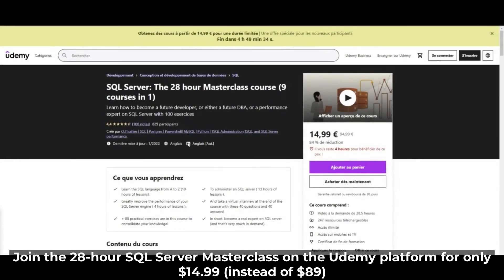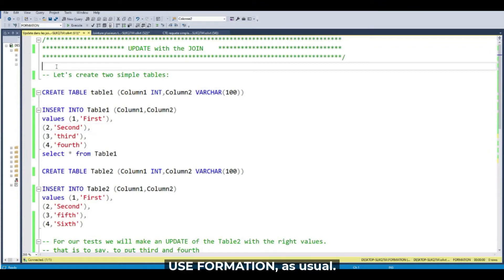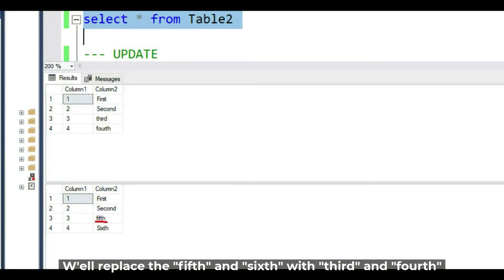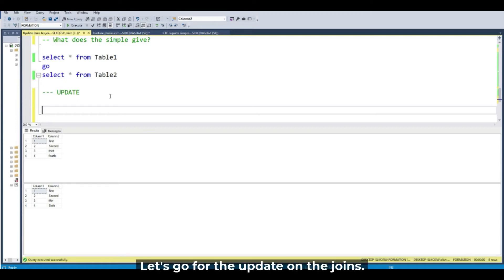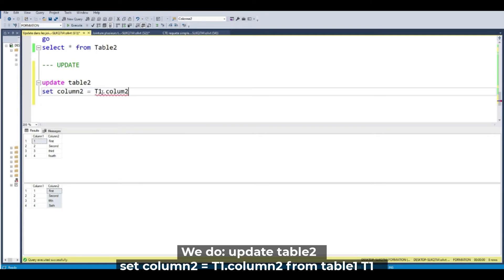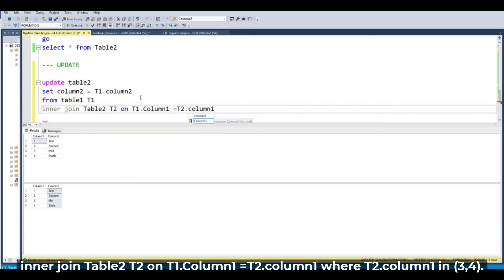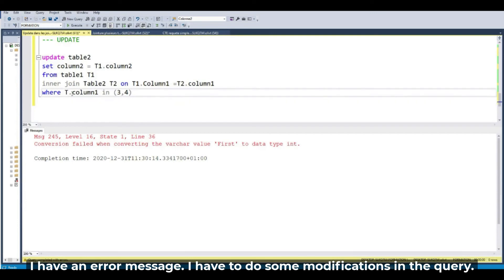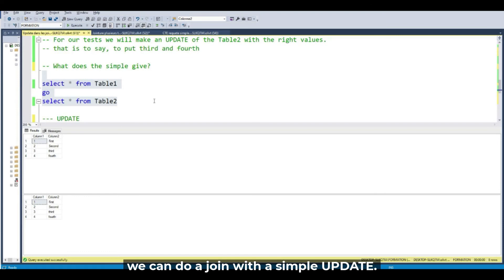Update a table with JOIN | SQL Server